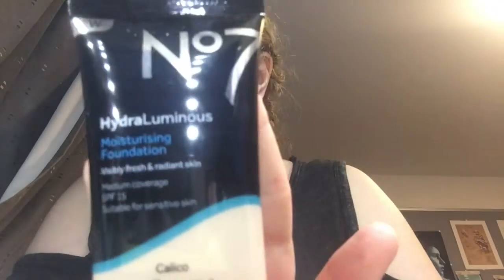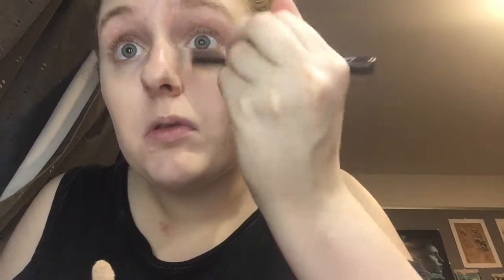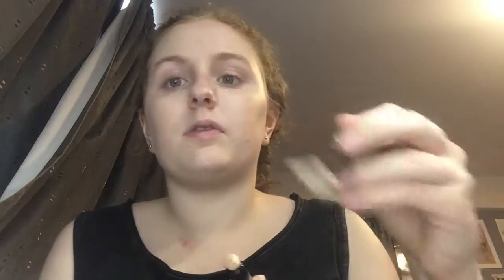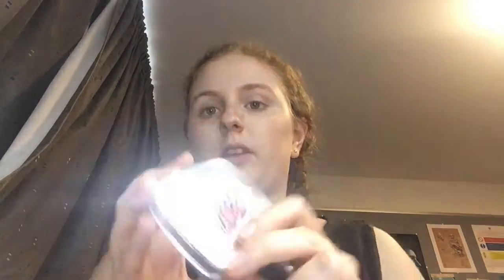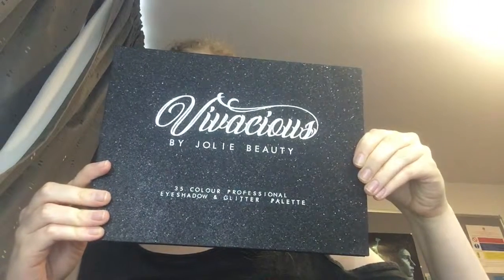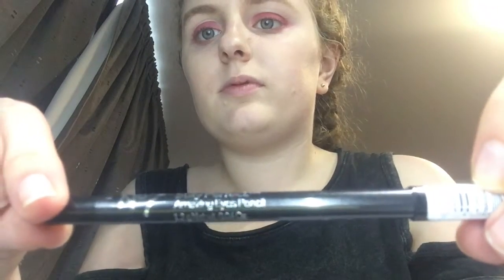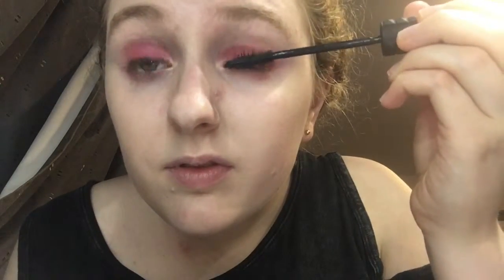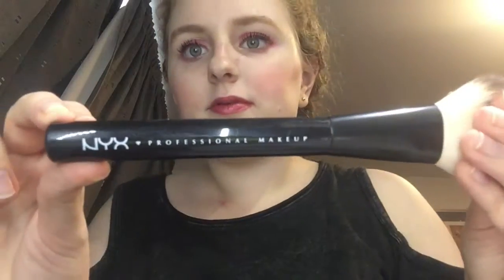Makeup Tutorial: A Quick Party Look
A makeup tutorial for parties!